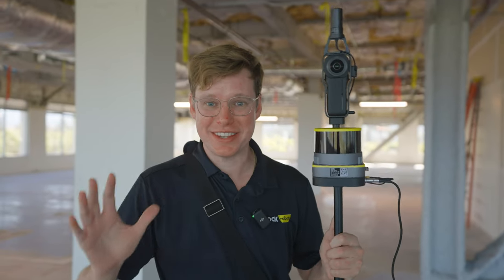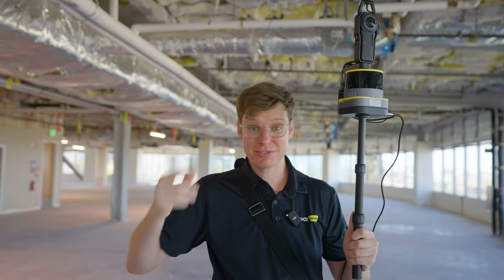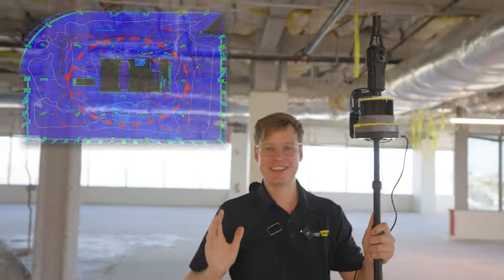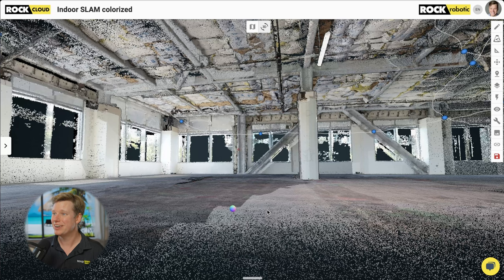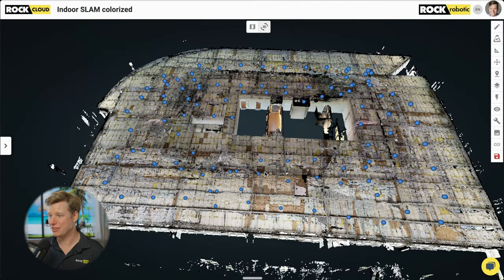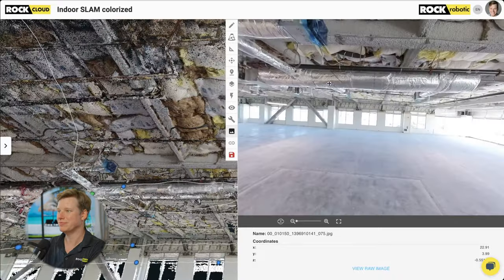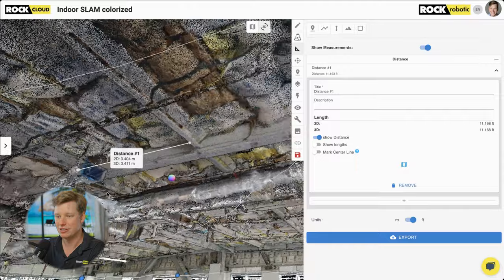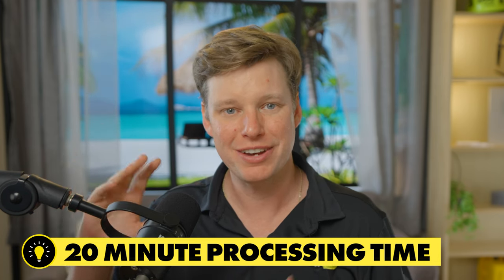I made a 3D model inside this building using ROCK LiDAR SLAM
Introducing: The NEW Colorized ROCK SLAM Dock V2!🤘

Join me in exploring the capabilities of the new ROCK SLAM Dock V2, featuring a 360 camera, GPS, and integration with R3 Pro V2 LiDAR for capturing beautiful Colorized SLAM 3D models. Watch as I transform a complex space into a detailed 3D model, create a Google Earth-like walkthrough, and merge video with laser scans to produce a colorized point cloud viewable on ROCK Cloud data processing platform

🙏 Special thanks to Mike and Ryan from CBRE for the quick access to our demo location site.

00:00 - Introduction to ROCK Colorized SLAM Dock V2
00:17 - Detailed Space Walkthrough & 3D Modeling
00:38 - Starting the Data Capture Process
00:45 - Exploring Mechanical Details in 3D
01:10 - Capturing Roof Details
01:45 - Data Acquisition Wrap-up
02:13 - Back at the Office: Data Processing
02:37 - First Look at the Processed Data Set
03:00 - Navigating the Colorized SLAM Data
03:47 - Reviewing the Complete Data Set
04:04 - Exploring Data Set Adjustments
04:40 - Identifying Piping and Insulation Details
05:07 - Verifying Sprinkler Systems in 3D View
05:56 - Final Thoughts on the Data Utility
06:21 - Recap of ROCK Products Enhancements
06:40 - Complete Site Walkthrough Recap
06:57 - Invitation to Explore the Data Set Online

Click the links below to explore the Colorized ROCK SLAM dataset and learn more about the advancements of ROCK SLAM technology firsthand.

Don’t forget to let me know your thoughts and questions in the comments!